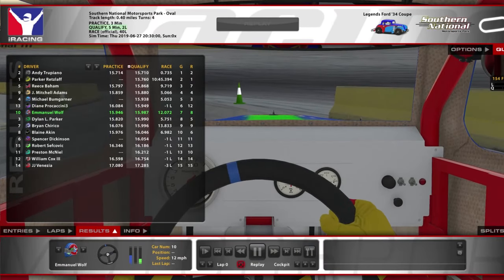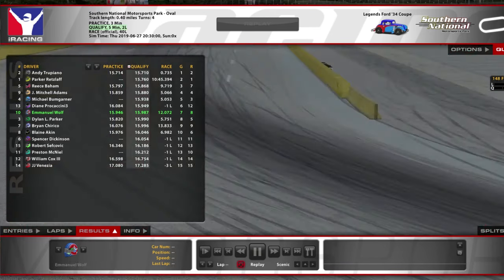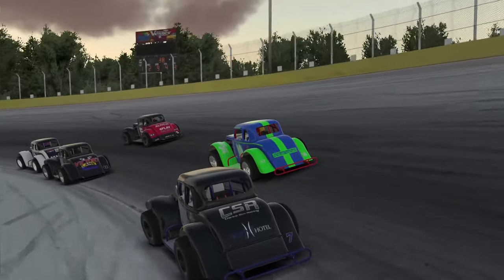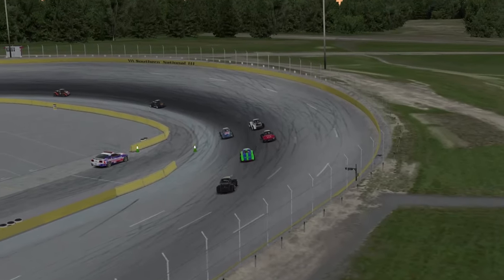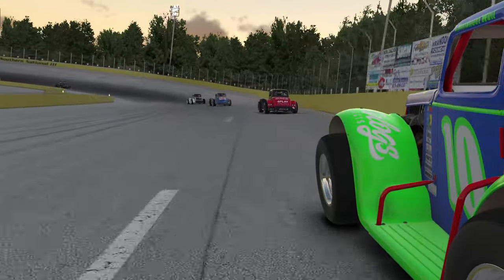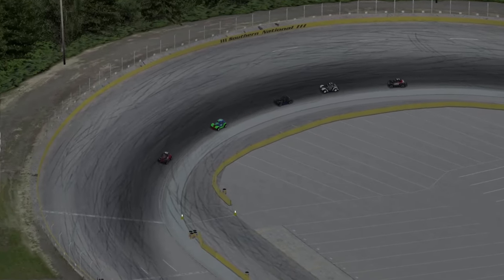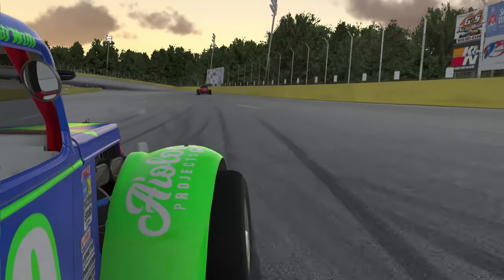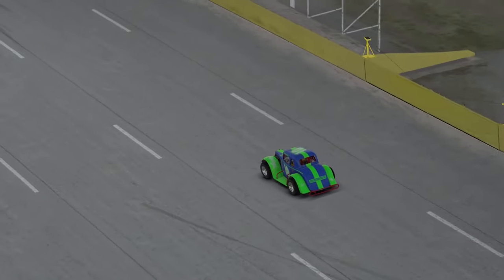I ran outta talent...😞 | eNASCAR Ignite Series 2019 iRacing | Southern National Round 3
Not the best race I've had...
Looking forward to the Charlotte Legends Road Course tho!